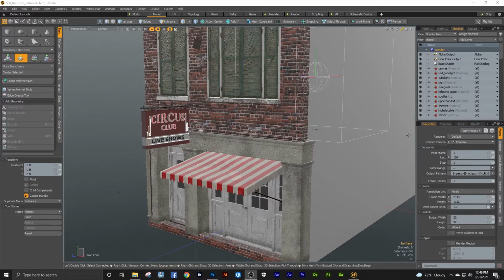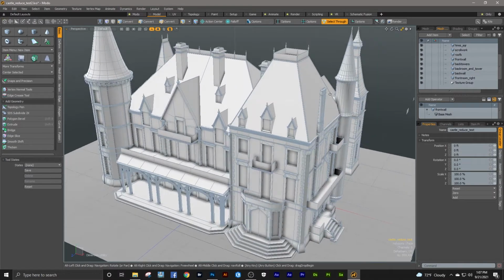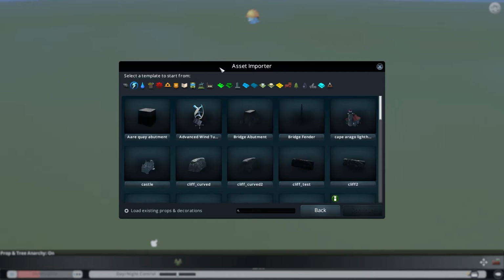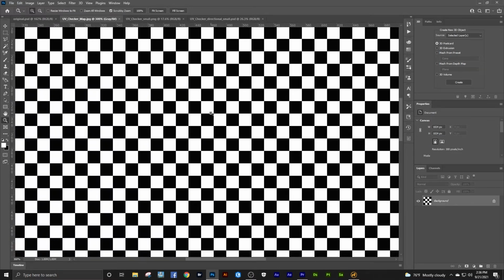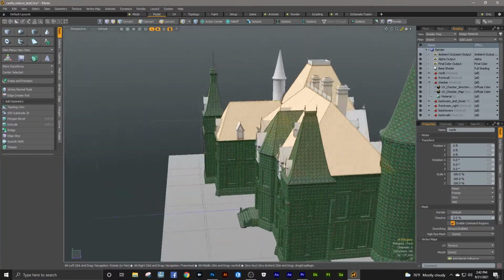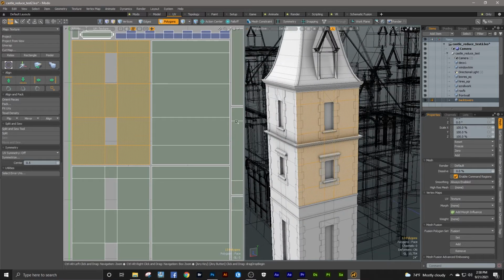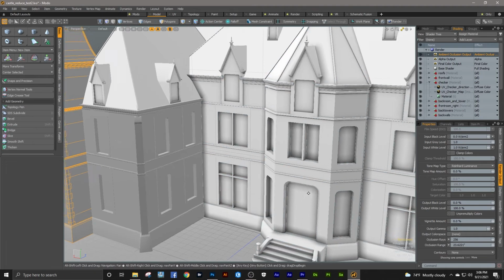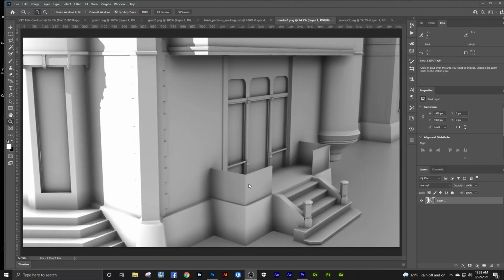Modeling Schadau Castle Part 2 V12 Schadau Castle Part 2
Things to think about when UVing a model for Cities Skylines, also covers ambient occlusion.